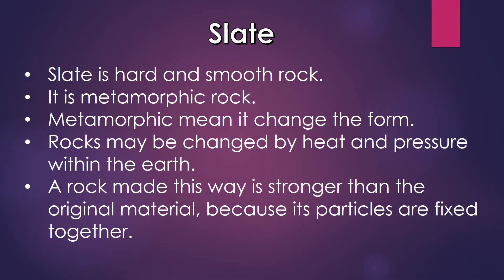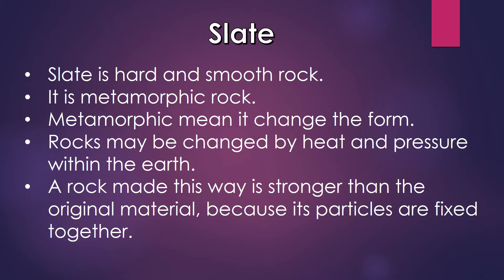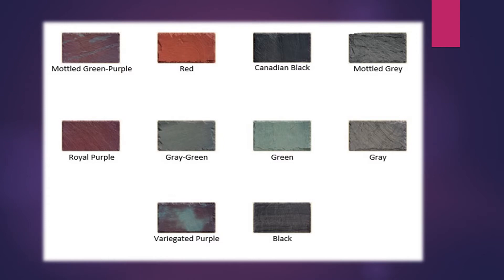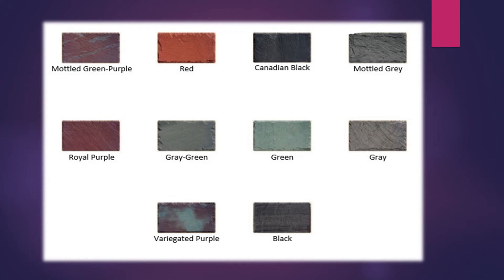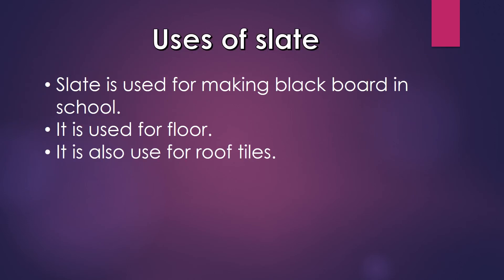slate grade-2 science